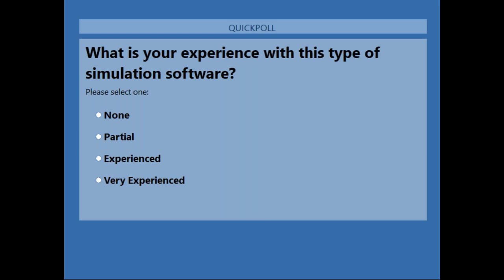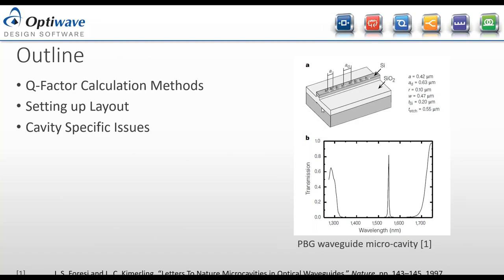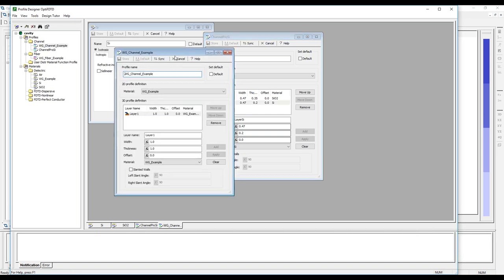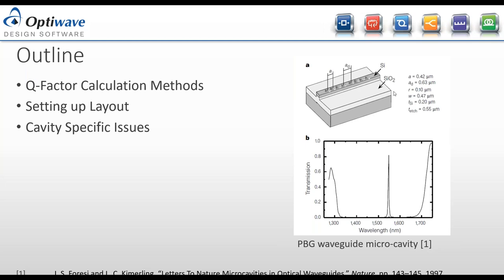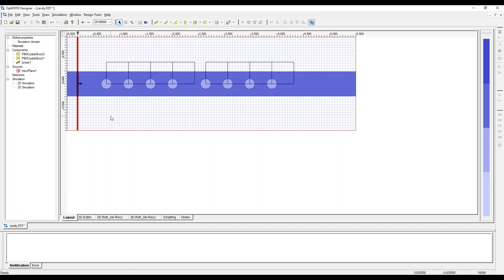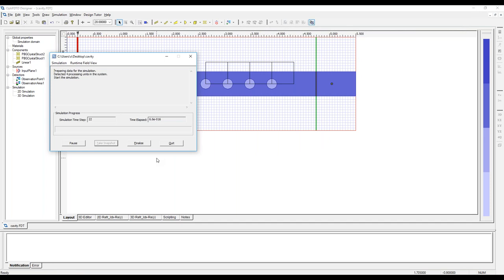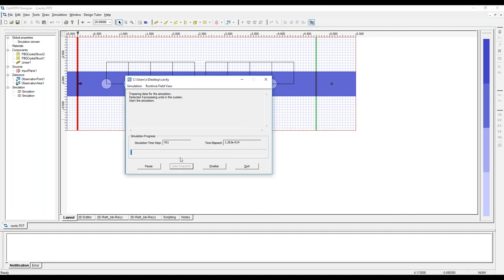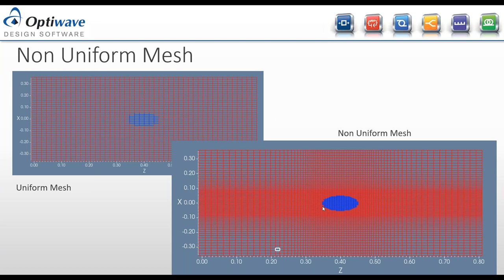OptiFDTD Advanced Applications I